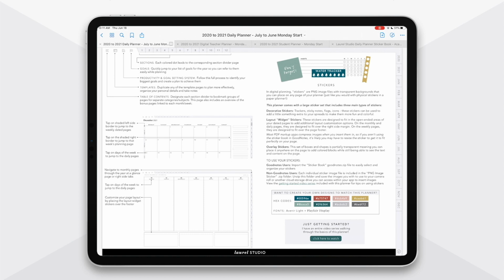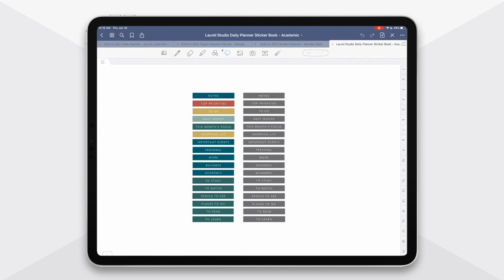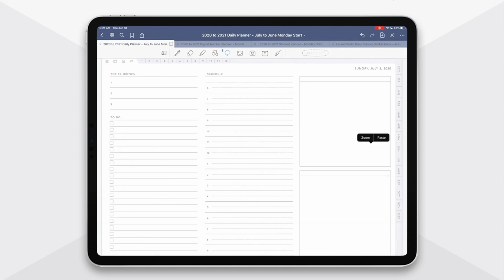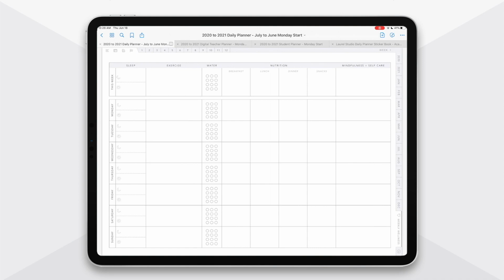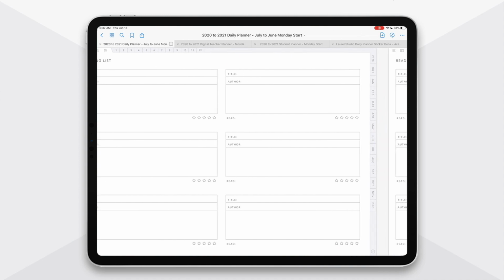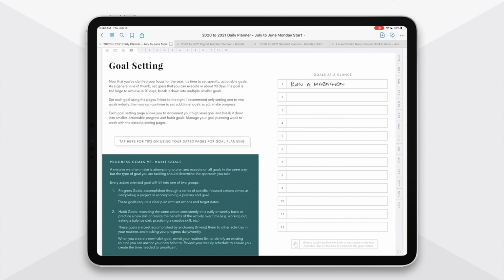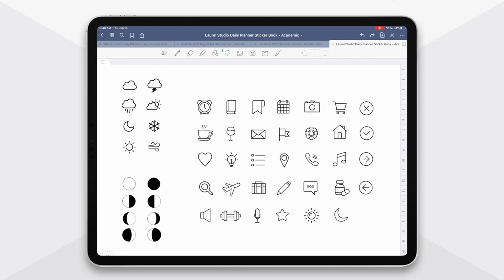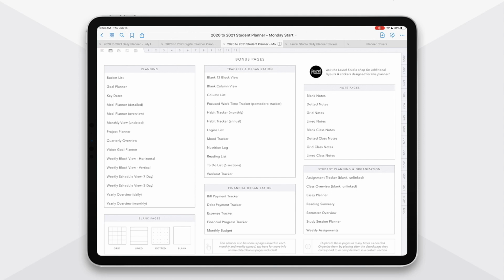The Ultimate Digital Planner | NEW Mid-Year Versions for 2020 to 2021!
My latest digital planners are packed with features - dated monthly, weekly and daily pages, goal setting, wellness tracking, habit tracking, goal setting, stickers, decorative covers, and more!

These planners run from July 2020 through June 2021 and include both a Monday Start and Sunday Start option - just choose whichever version you prefer!

Feel free to jump ahead if you'd like to see more on a specific feature:
00:57 - Dated Pages
2:55 - Widget Stickers for Dated Pages
12:10 - Monthly Bonus Pages
13:55 - Weekly Bonus Pages
15:30 - Bonus Page Templates
16:30 - Custom Sections
19:28 - Goal Setting System
21:20 - Goal Pages
24:15 - Sticker Set
28:00 - Decorative Covers
28:25 - Teacher Planner (additional features included)
29:50 - Student Planner (additional features included)

Just getting started with digital planning? This page includes links to my entire getting started video series